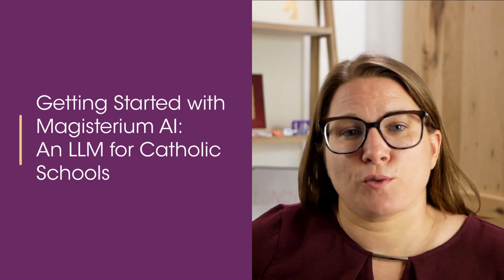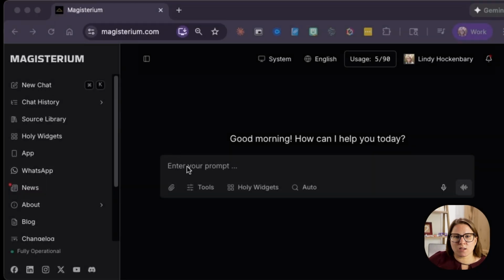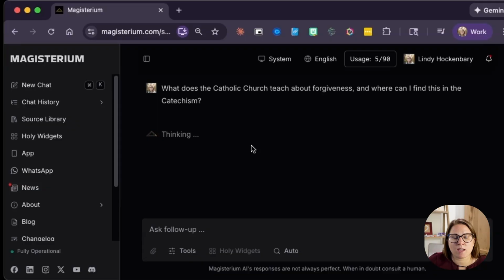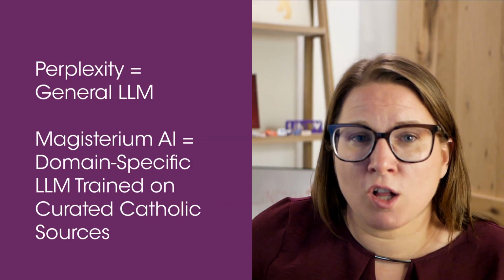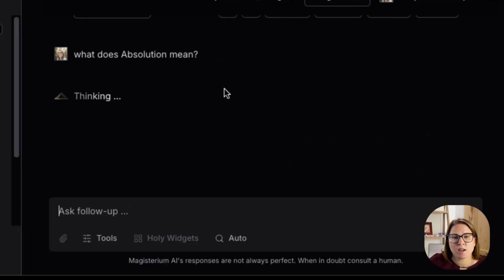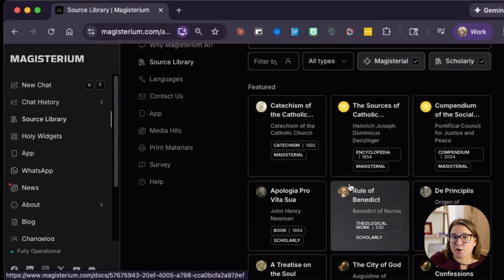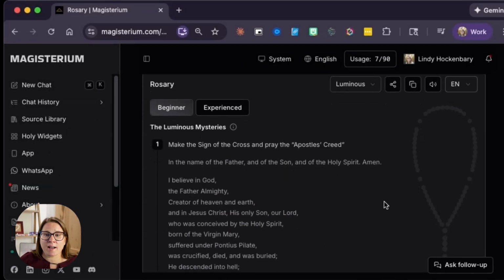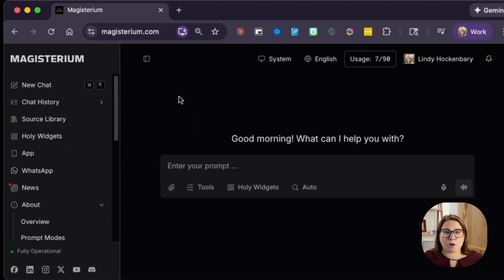Magisterium AI Quickstart Tutorial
This is a video about how to use Magisterium AI,  a domain-specific large language model trained on curated Catholic sources.

This is a great option for Catholic schools.